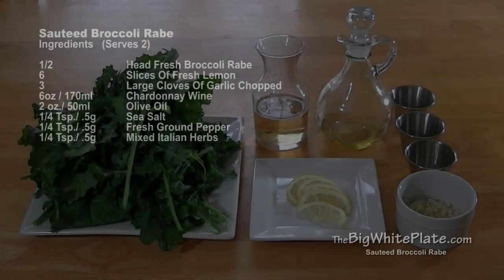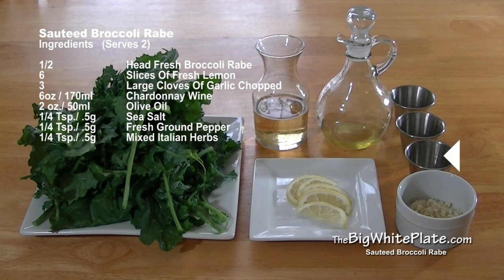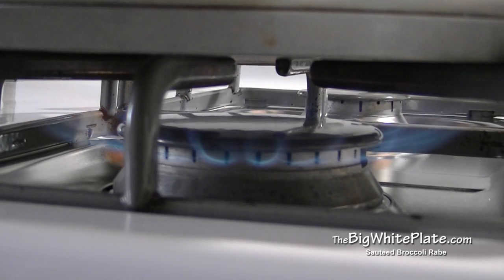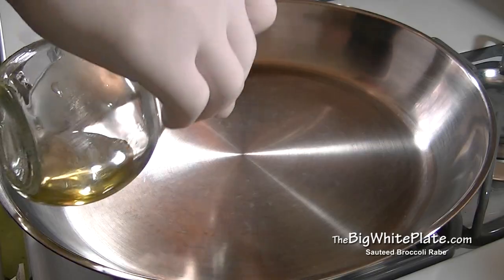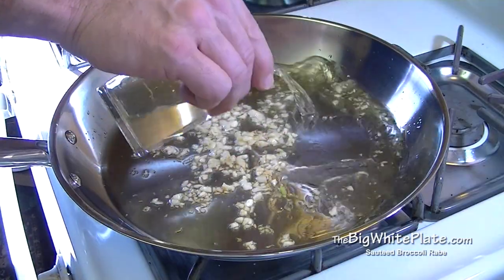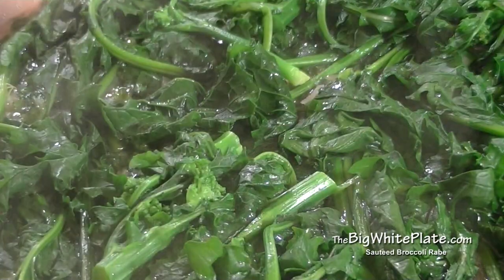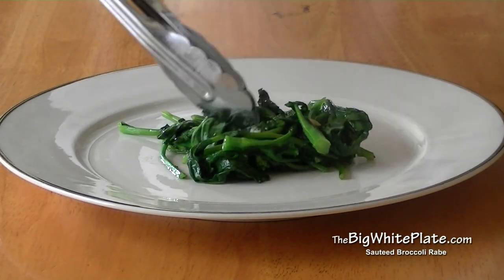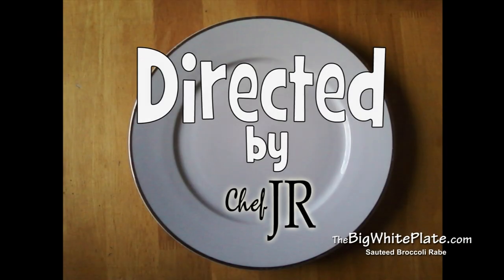Sauteed Broccoli Rabe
How To Make "Sauteed Broccoli Rabe" "The Big White Plate" with Chef JR.  Inexpensive, Easy To Make Recipes.  TheBigWhitePlate.com